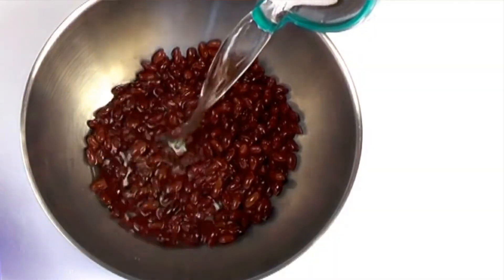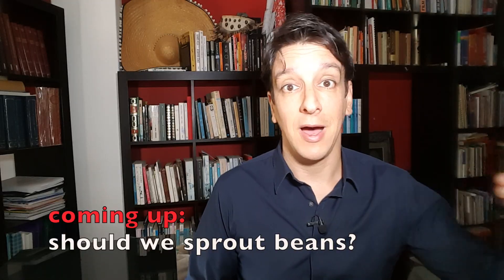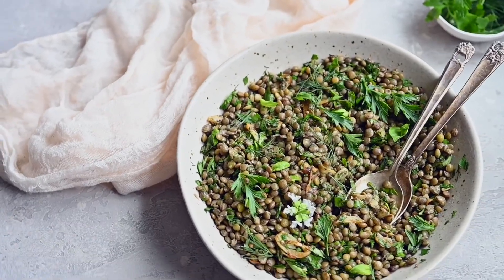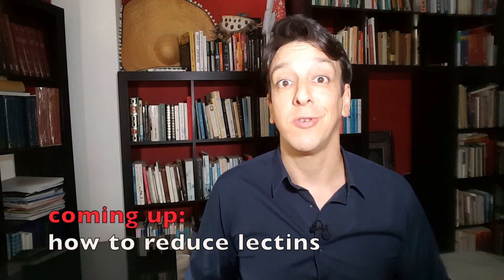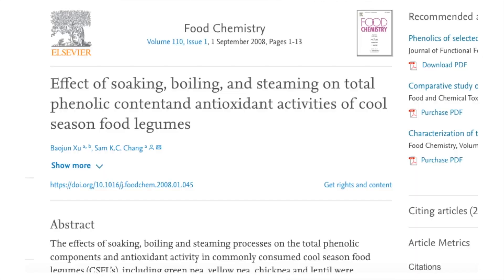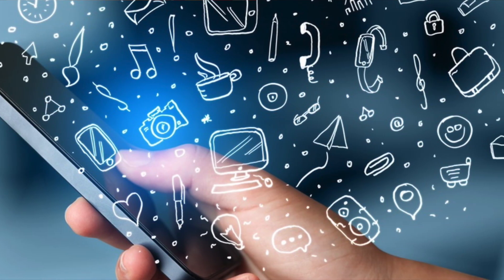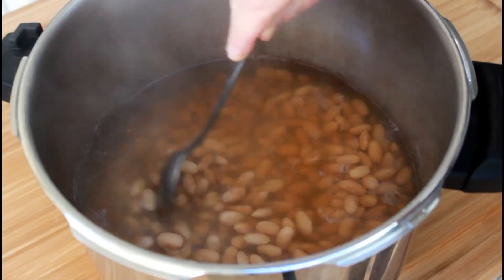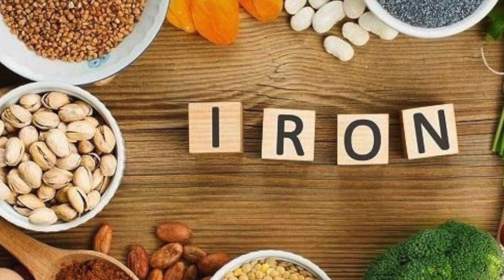How to Cook Beans for Maximum Benefit | Science in the Kitchen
Wondering how to cook beans to maximize health benefits? Today we cover the science on cooking beans, best methods for soaking etc. A one-stop shop on how to cook beans and get maximum health benefits

Let’s look at how to cook beans, the soaking, the cooking methods, what the science says is the best way to get the most benefit out of them

soaked beans cook faster, but there are other benefits. Beans contain great nutrients but also lectins and phytates.
beans are seeds, so they store nutrients for when they sprout and need them to grow - that's what phytates are for. but phytates bind to calcium, iron, zinc. Soaking breaks down phytates

how long to soak? Beans swell in water. one day is a good ballpark.

When you soak beans, phytates keep dropping up to 3days of soaking

sprouting: drain soaking water and leave beans in jar or bowl. Sprouting gets rid of the most phytates and makes the nutrients in beans more absorbable; it also increases the antioxidant power of beans, peas and chickpeas etc. exception: lentils (lose antioxidant power with sprouting)

You can sprout beans or just give them a good soak

The water changes color when you soak beans. With black beans it gets dark, with chickpeas it gets yellow. Soluble constituents of beans leach out

Before cooking, bean experts recommend discarding the soaking water to get rid of phytates

Beans & gas: oligosaccharides. they leach out during soaking. discarding the soaking water helps get rid of them to get the best of beans

if not used to eating beans, start slow.

Cooking beans reduces phytates and lectins. Lectins are thermolabile (destroyed with cooking). lectins have been linked to benefits. Should we go buy lectin supplements or eat purified lectins? no. it’s about amount and context. tomatoes are not suddenly made unhealthy for containing lectins

Well--cooked beans are beneficial. their net effect is massively positive

lectins are not a problem

how should we cook beans? some studies suggest steaming over boiling and pressure steaming in particular (steaming basket inside the pressure cooker). regular steaming or pressure cooking generally looks better than regular boiling. lentils are the odd man out, regular old boiling seems to work best

unless you eat raw beans, they’re a great food no matter what. Civilizations have been enjoying their benefits without reading studies on how to cook beans so don’t stress over this

How long to cook beans? ~1h for boiling/steaming, 10-15mins for boiling in pressure cooker

Cooking water: some bean components leach into cooking water, just like during soaking. You can discard cooking water or consume the cooking water e.g. in soup. If you can eat beans like a champ, no prob

Iron: the iron in beans is non-heme, you can enhance absorption with vitamin C (red bellpepper), with onions and garlic or beta-carotene, they all boost absorption of nonheme iron

More ideas for plant protein sources and more on iron, maximize absorption and get all the iron you need

References:
Soaking, phytates, oligosaccharides etc: